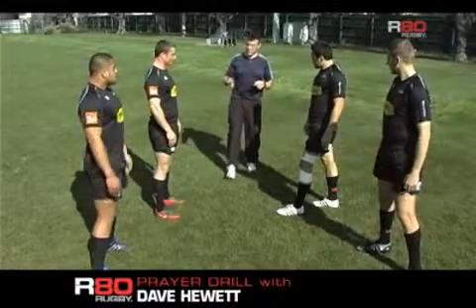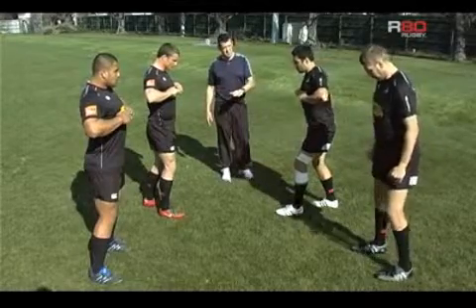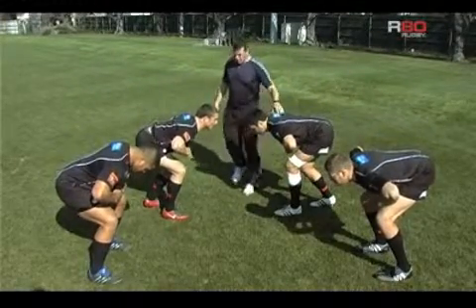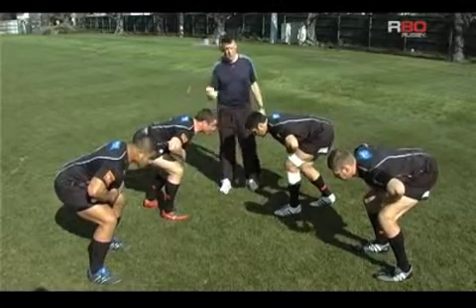Scrum Prayer Drill [7-007]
To ensure the player has their weight forward and correct body position for scrum engagement

Former All Black and Crusaders prop and current Crusaders forwards coach, Dave Hewett, demonstrates with Canterbury players the Scrum Prayer Drill. This drill is designed to get the players body weight forward on the balls of their feet, which enables players to be more balanced and in control while scrummaging.  This drill also allows for players to be aware and understand the biomechanics of their own body position.

Level: High School & Above

Categories: Scrums

Coaching Points:
00:0:20.000 - Bend at your hips first
00:0:22.000 - Bend at your knees
00:0:36.000 - Weight is on the balls of your feet, back straight and head in a neutral position
00:0:41.000 - Bodyweight is forward and hands should be in front of the players knee caps

Common Faults:
#1. Players bend at their knees first which means the players end up with their weight on their heels, as indicated with their hands are behind the knee cap, as opposed to the front

Instructions:
#1. Have  forwards stand in a position by themselves.
#2. To stand with hands up at the nipples.
#3. Bend hips first then the knees
#4. Bend hips first then the knees.

Contributors:
#1. Dave Hewett
 - Former All Black and Crusaders prop, Current Crusaders Assistant Coach
Hugely respected up and coming forward specialist Hewett played 22 Tests for New Zealand and 71 Super Rugby games at prop for the Crusaders. A product of the winning Crusaders environment Dave’s technical scrum ability and communication style has seen him rise rapidly through the ranks taking up a role as Crusaders Assistant Coach in 2010.